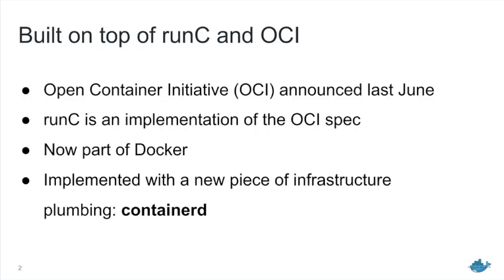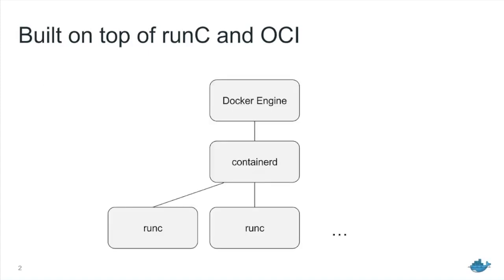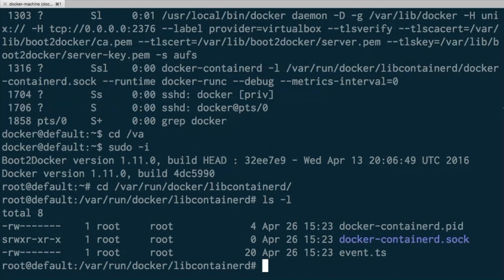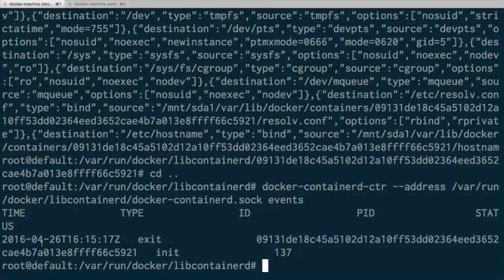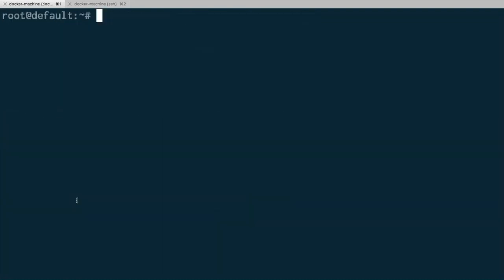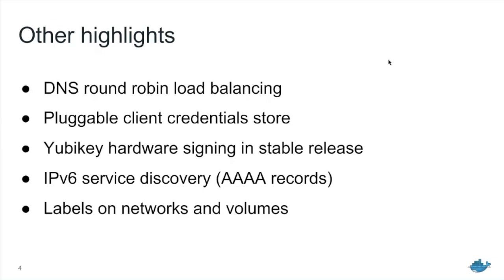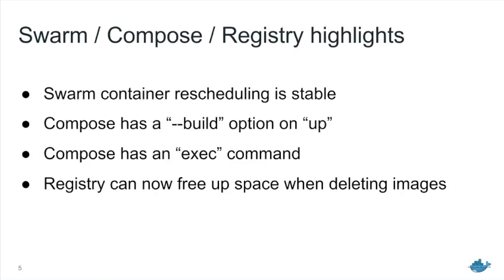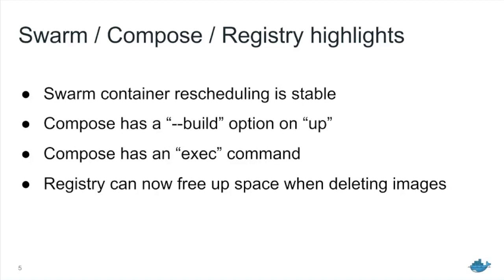Docker Online Meetup #37: Docker 1.11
During this Docker Online Meetup, core team member Ben Firshman discusses the recently released Docker 1.11. Ben presents an overview of Docker 1.11 along with a few demos and answers questions at the end.

Highlights of this release include:

• Built on top of runC and OCI: Containers are now run as OCI containers with runC. We have split out the management of containers into a separate piece of infrastructure plumbing called containerd, a daemon for managing runC, so the Engine is more loosely coupled to containers.

• DNS round robin load balancing: It's now possible to load balance between containers with Docker's networking. If you give multiple containers the same alias, Docker's service discovery will return the addresses of all of the containers for round-robin DNS.

• Swarm container rescheduling no longer experimental (GA)